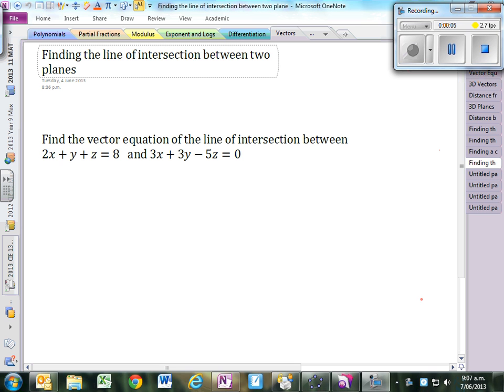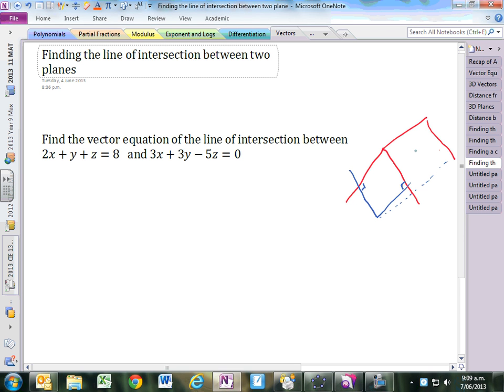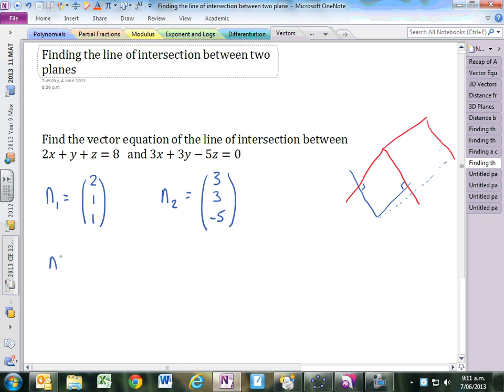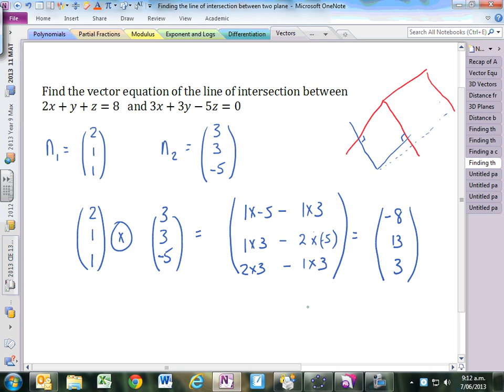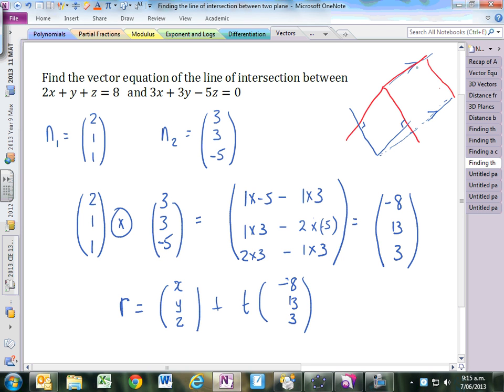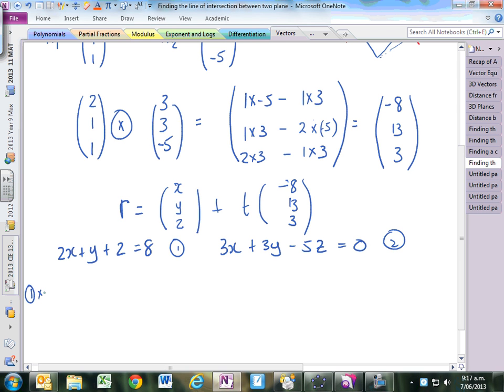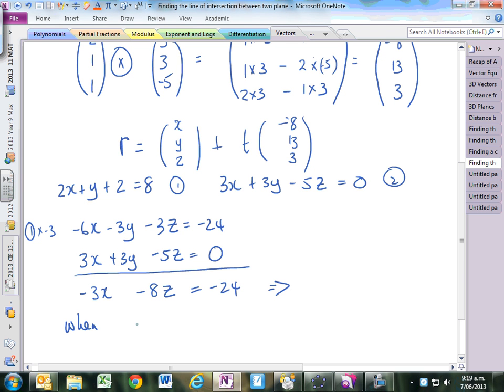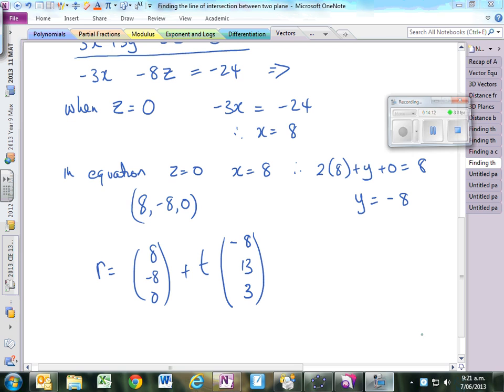Finding the line of intersection between planes